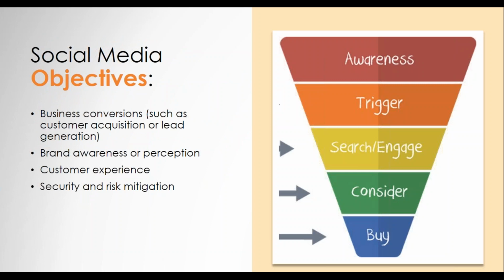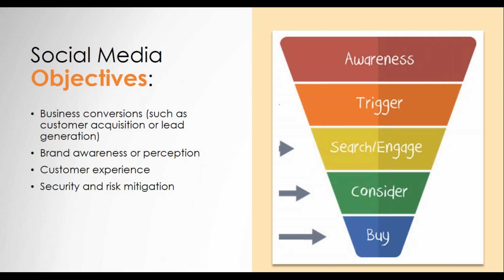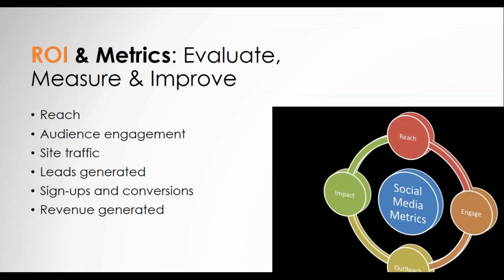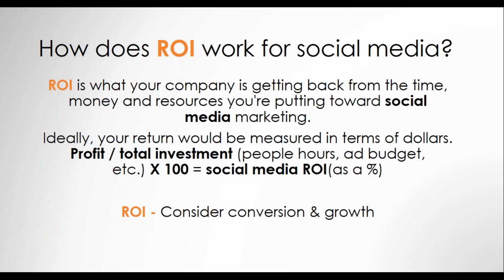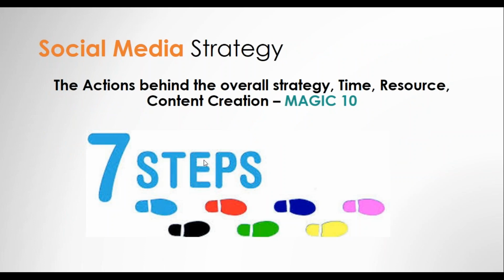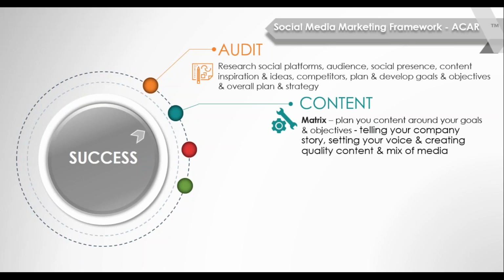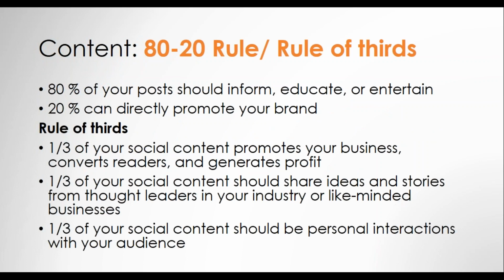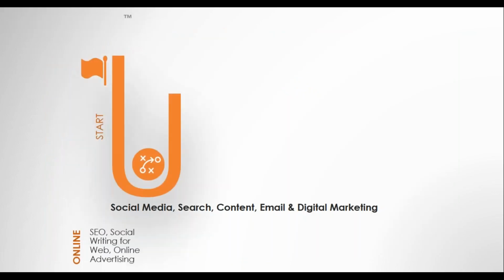Social Media & Social Selling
Dawn McGruer from Business Consort - Digital & Social Media Academy provides a quick 10 minute overview of social media marketing & social selling to boost reach, leads, online visibility and nurture prospects through to customer